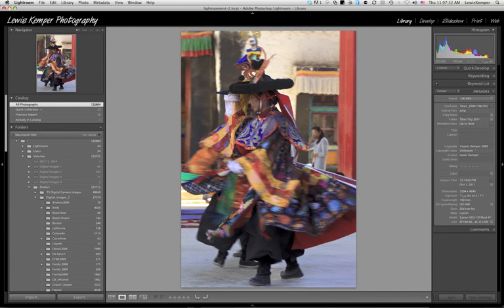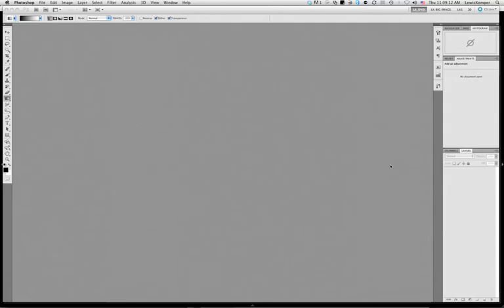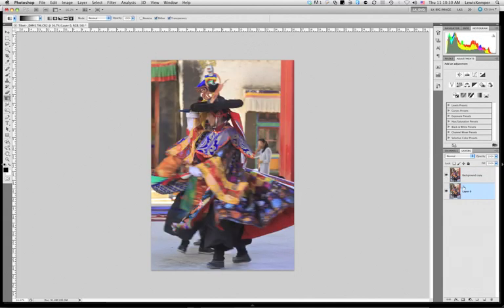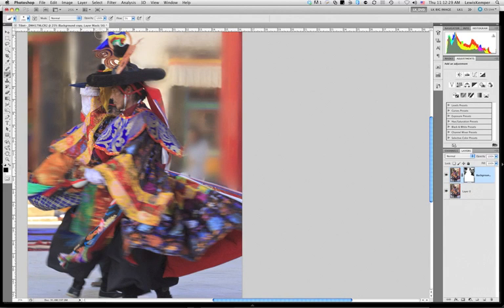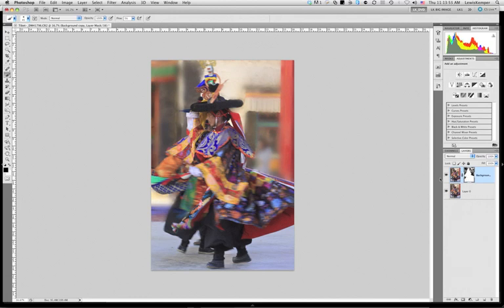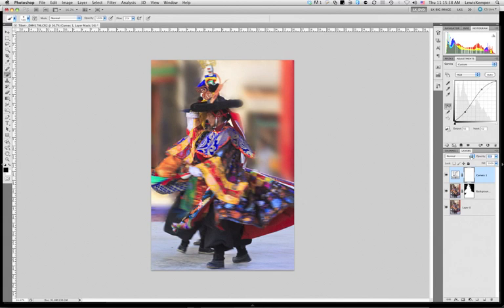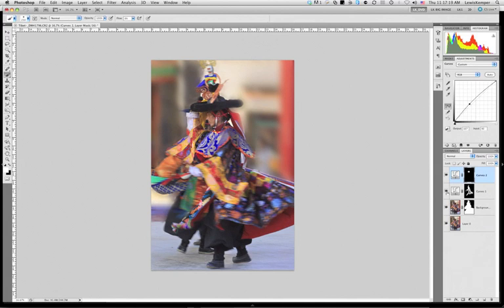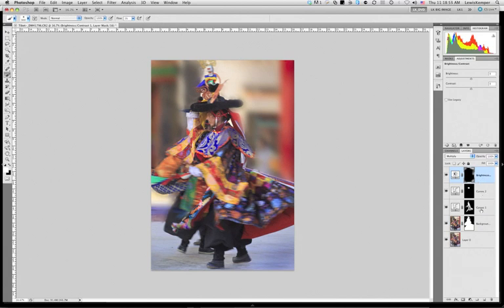RandomChallenge 12 15 11b